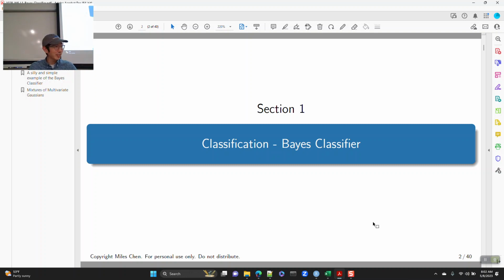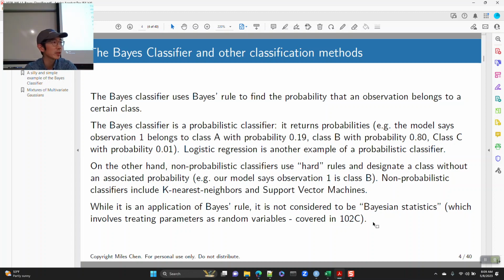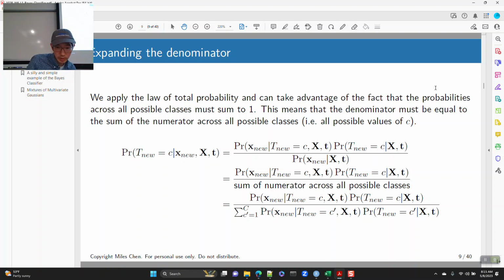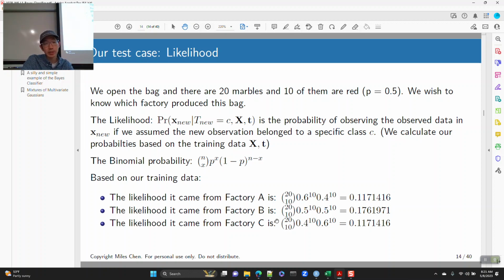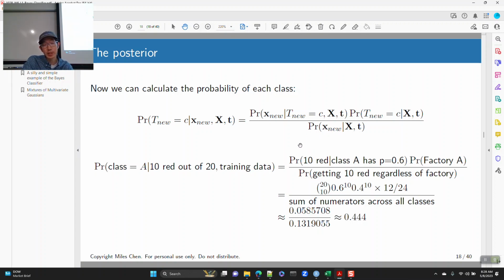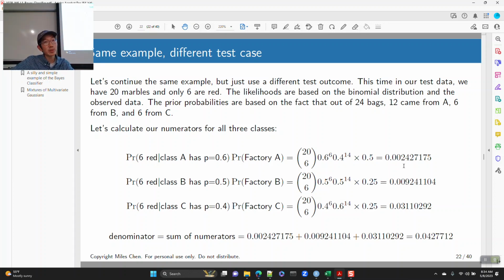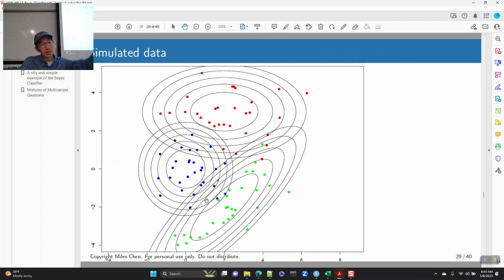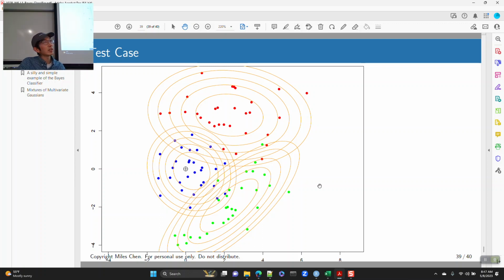2023 05 08 Stats 102B